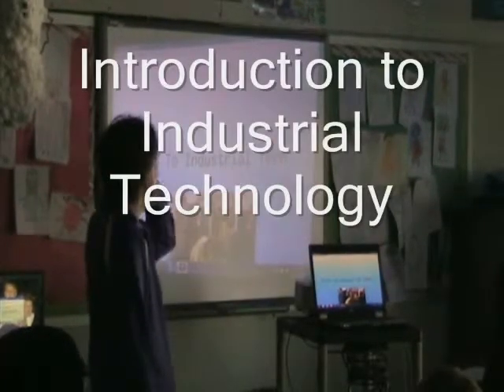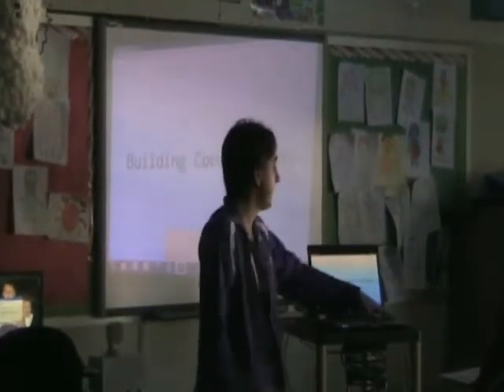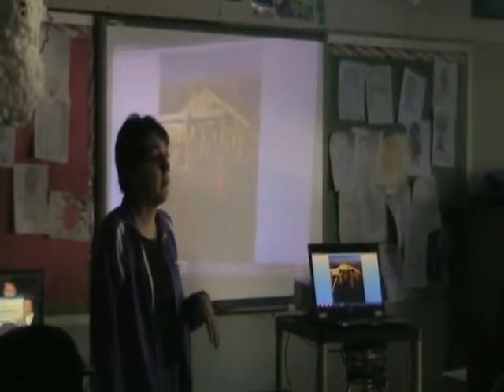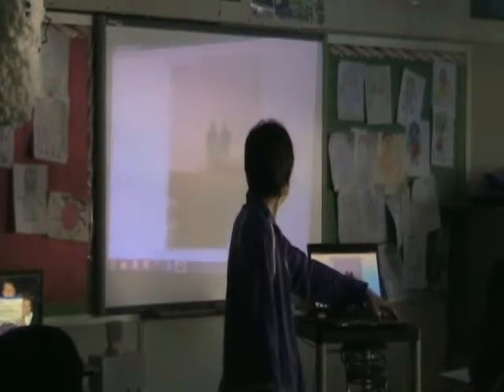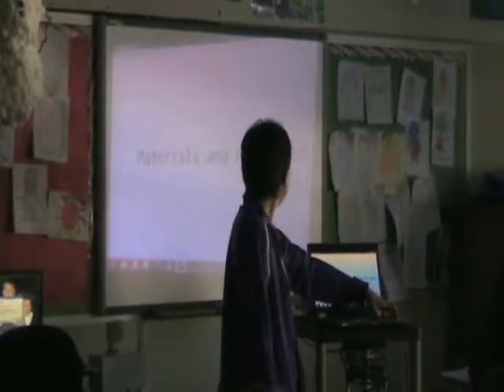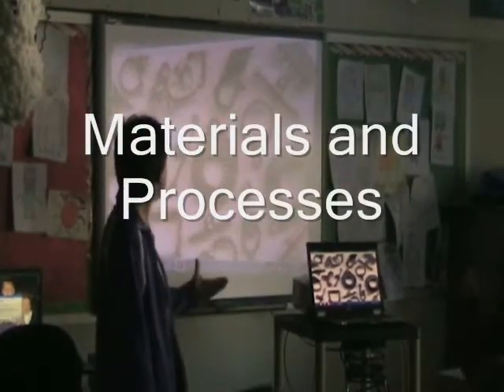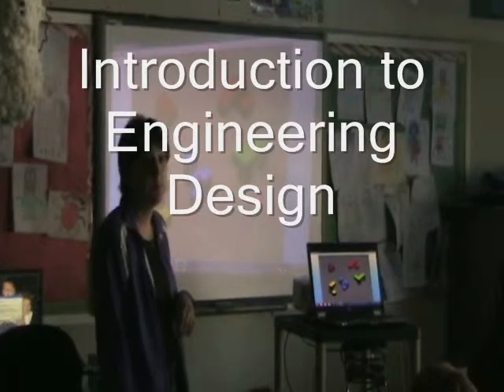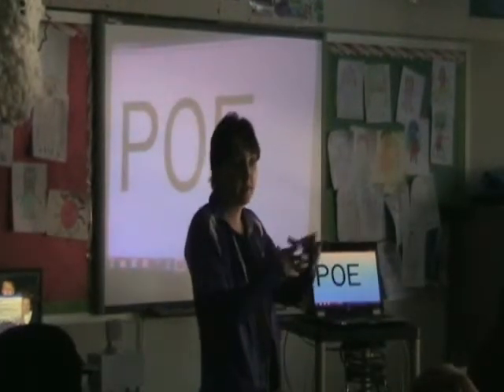Technology and Engineering